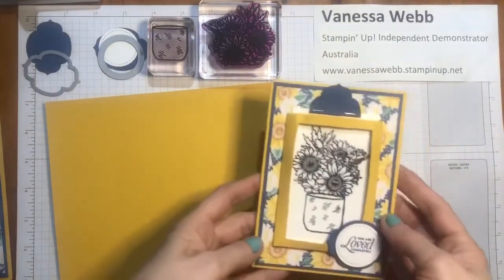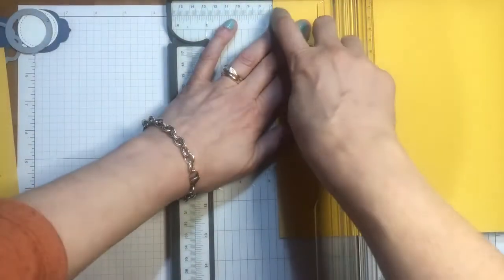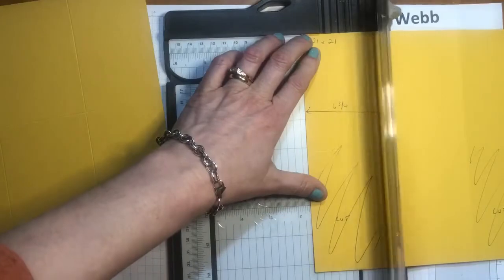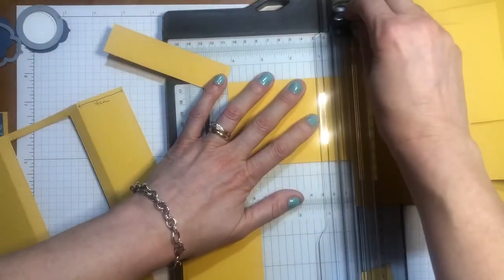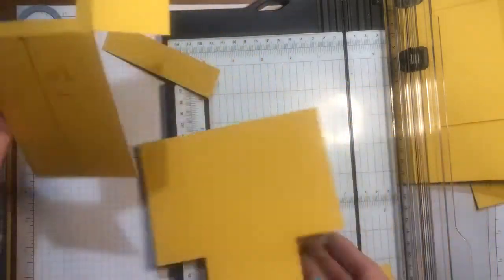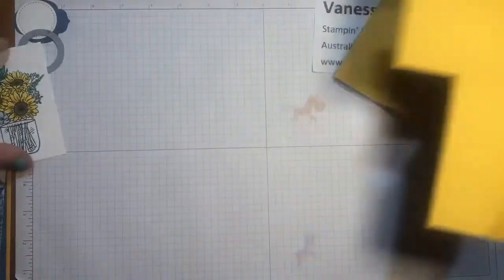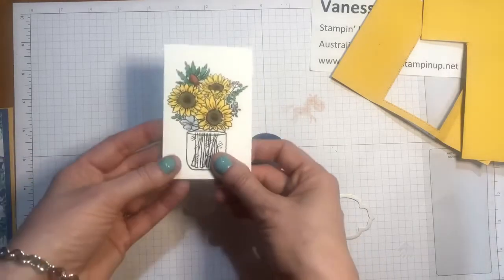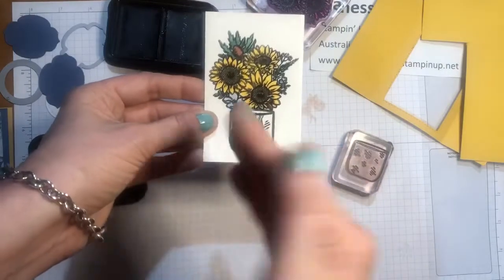Magic Slider Card - Vanessa Webb Stampin’ Up! Demonstrator Australia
Learn how to make a Magic Slider Card using the Jar of Flowers Stampset. Dimensions and details listed below.
Cardstock sizes needed :
* 2x6 and 3/4x10 and 1/4cm pieces  Whisper White Cardstock
* 21cmx21cm Bumblebee cardstock
* Score @ 6 and 3/4cm from either side
* Turn 90 degrees and score @10 and 1/2cm
* Cut out bottom right and bottom left sections to create "T" shape
* Using your Paper Trimmer, cut 4cm flaps on left and right "upper" sections
* Using Stitched Rectangle Die, cut out "window" from lower flap
* Adhere to card by placing Tombow Glue only on the back of the closed slider mechanism pocket (see video!)

• Flowers For Every Season 6" X 6" (15.2 X 15.2 Cm) Designer Series Paper [152486] $20.00